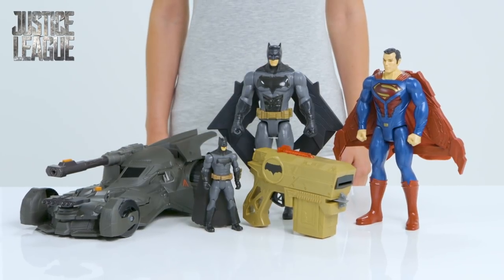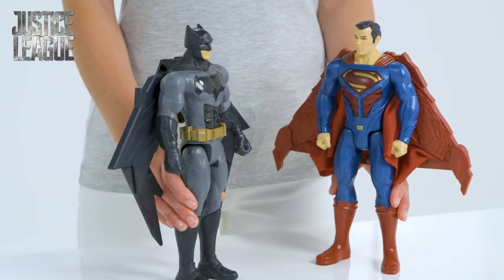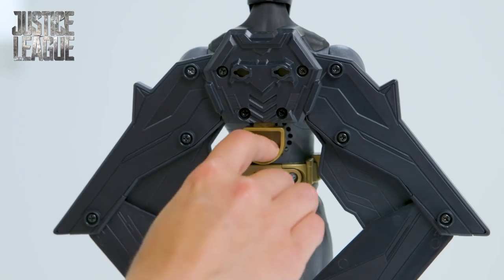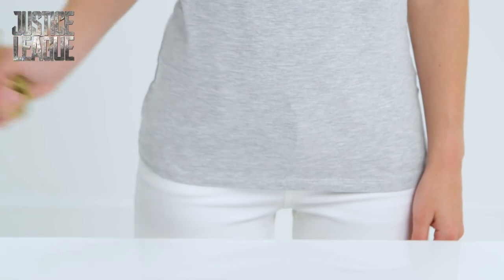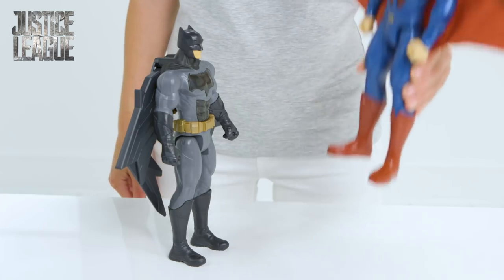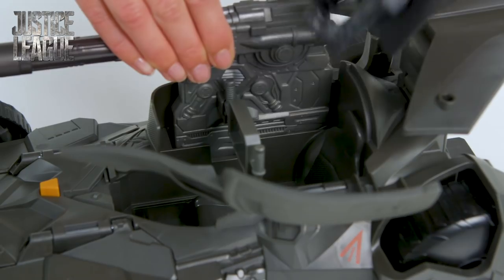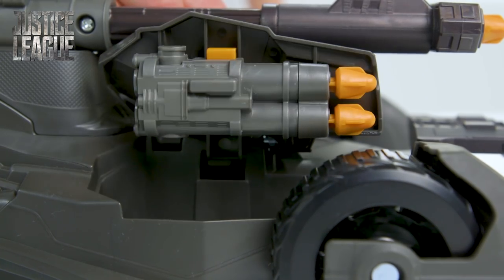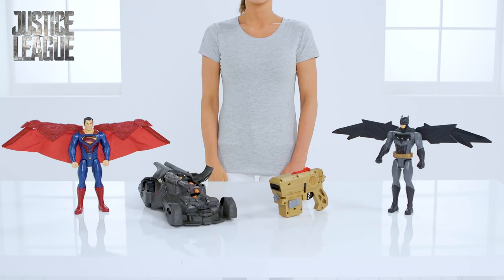Argos Toy Unboxing - Justice League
Help the Justice League heroes protect Gotham from the bad guys in our latest toy unboxing!